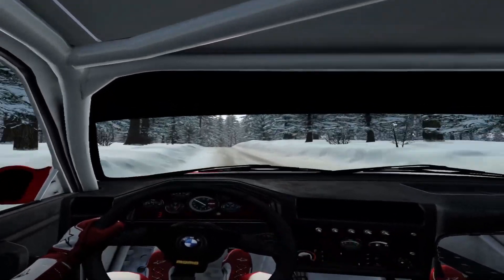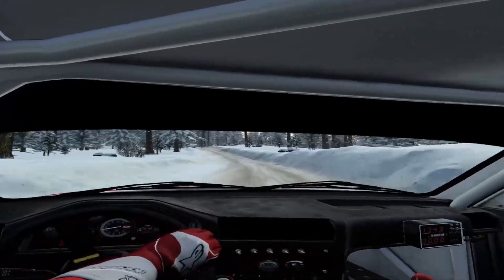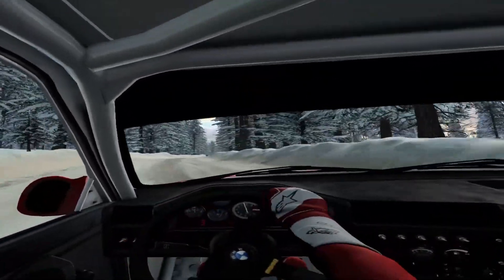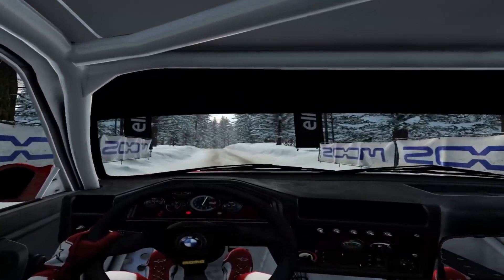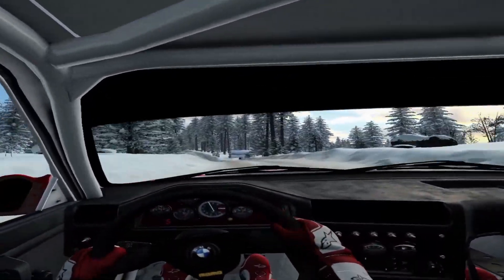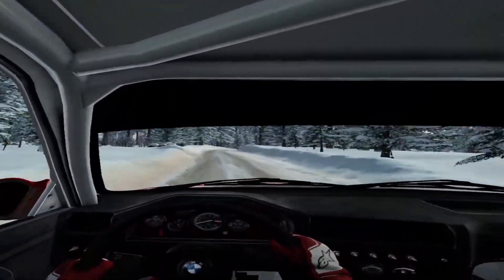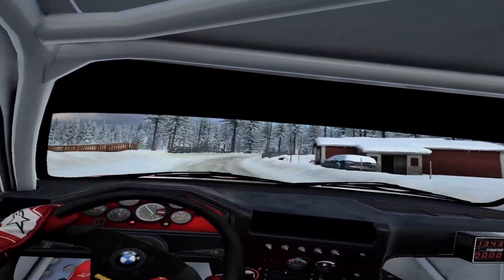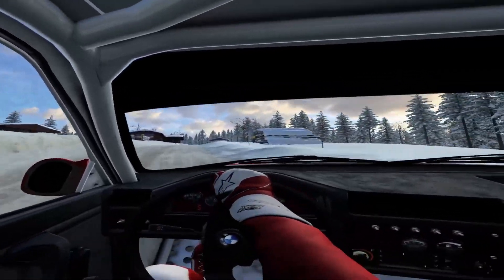Daily VR Rally 2.0 until WRC 23 #57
Stay hydrated, folks! 🥤